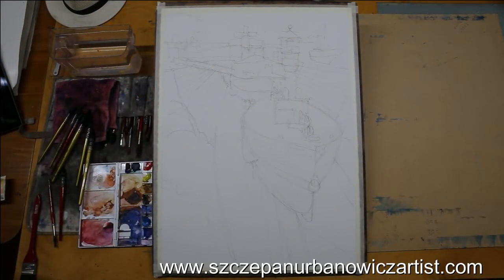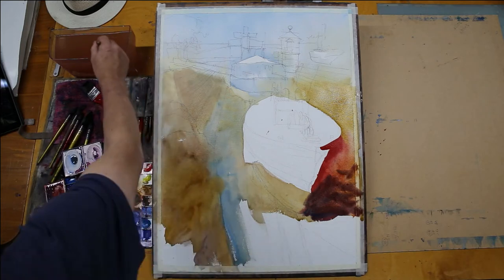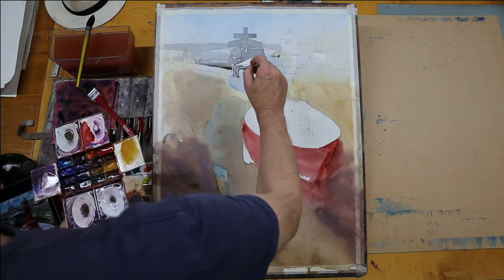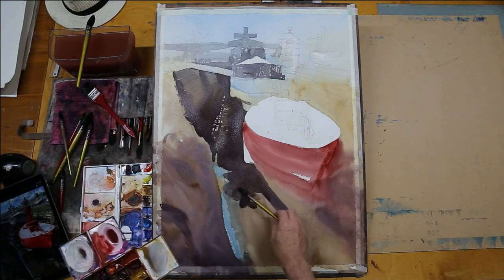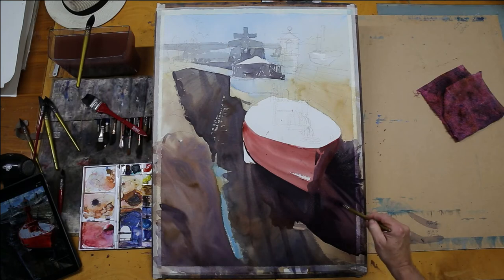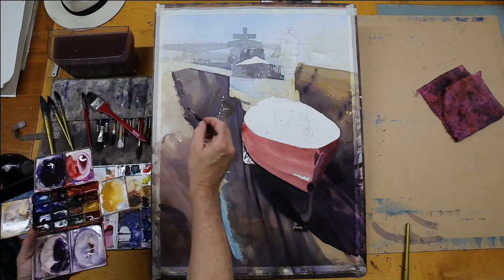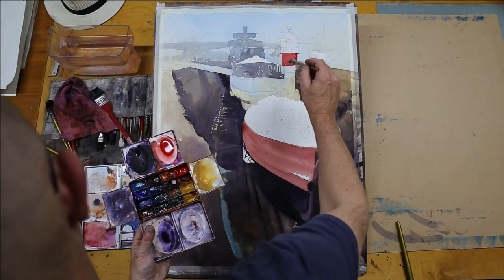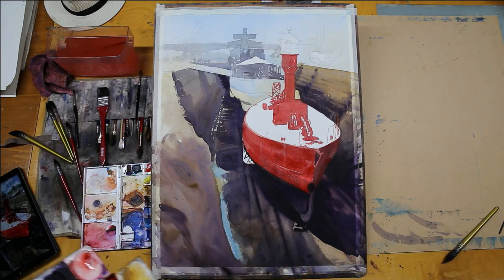THE 'LIGHT-BOAT" CARPENTARIA - WATERCOLOUR - PART 1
This is PART 1 of a 2 part REAL-TIME TUTORIAL of the painting of the "light-boat - CARPENTARIA" in watercolour. The vessel resides at the dry-dock of the Queensland Maritime Museum on the Brisbane River in the heart of Brisbane's CBD.
This tutorial has full voice-over to give you a step by step understanding of the painting process.